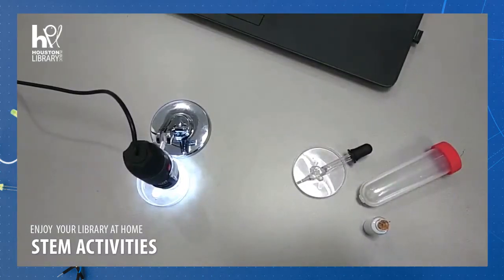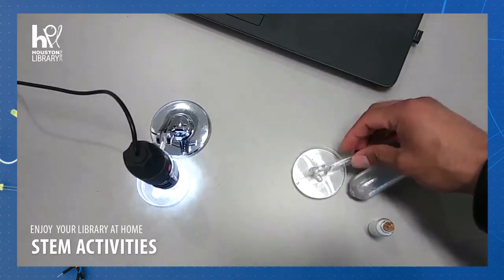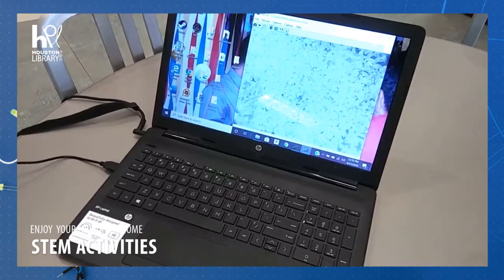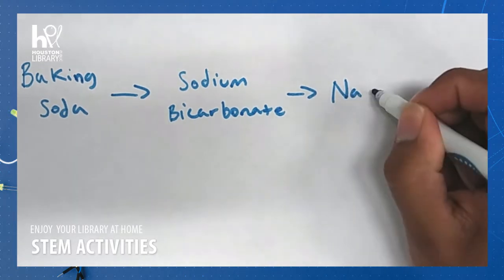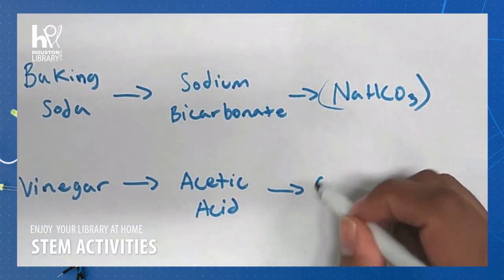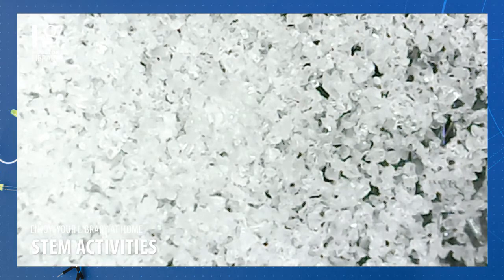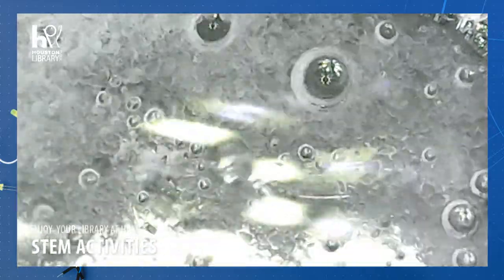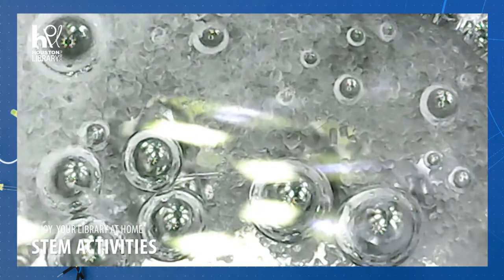STEM - Under the Microscope: Baking Soda and Vinegar Reaction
What happens when baking soda and vinegar combine? Take a look at this cool chemical reaction under a microscope with Jonathan from Henington-Alief Regional Library!

Want to try out your own experiments? Get ideas from ebooks like Step-by-Step Science Experiments in Chemistry by Janice VanCleave, available on OverDrive with your My Link card!